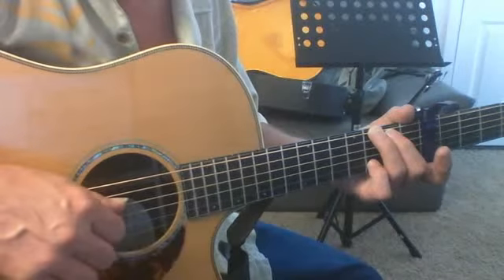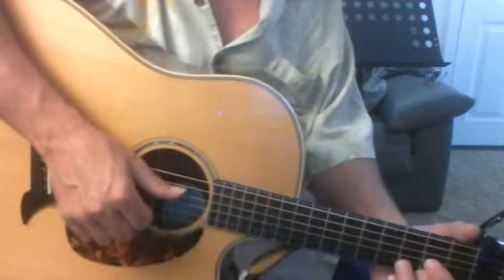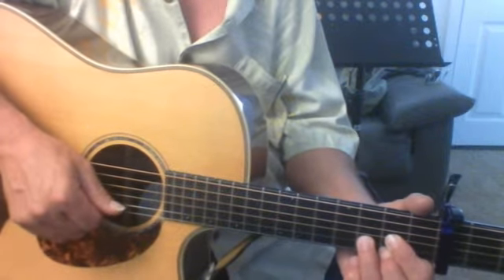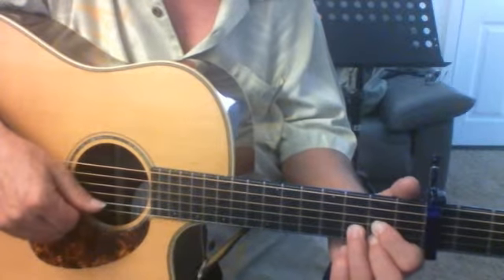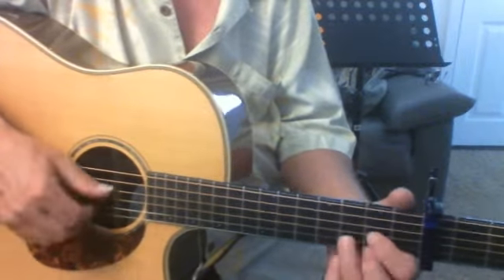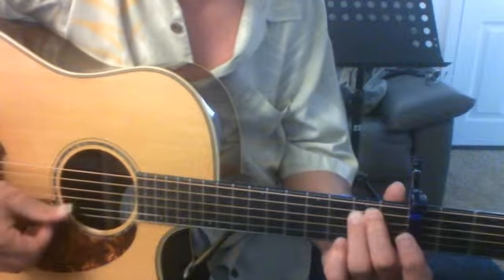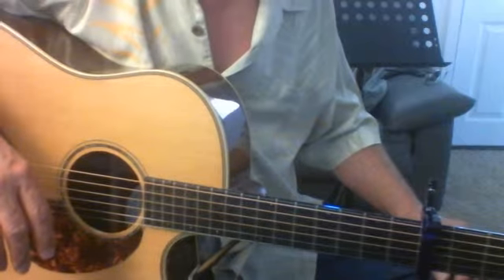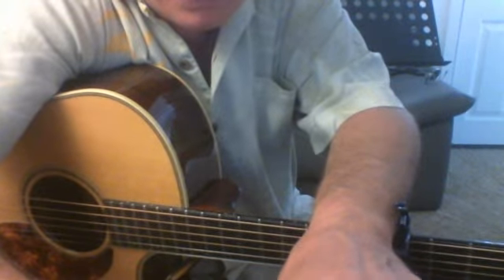Patty guitar 1st lesson video from September 10, 2013 3:54 PM